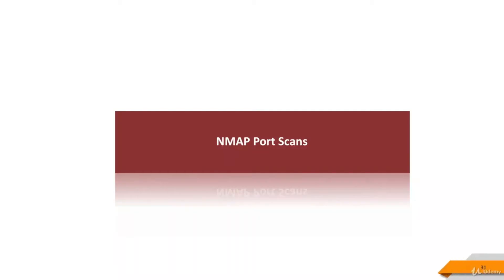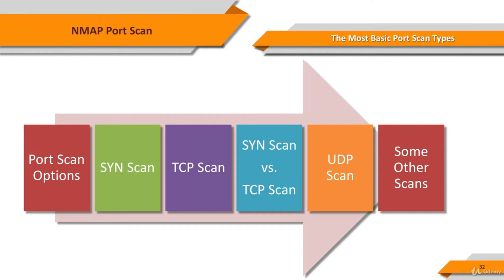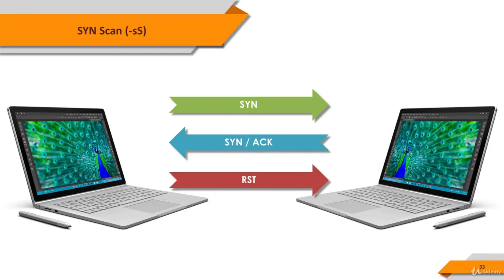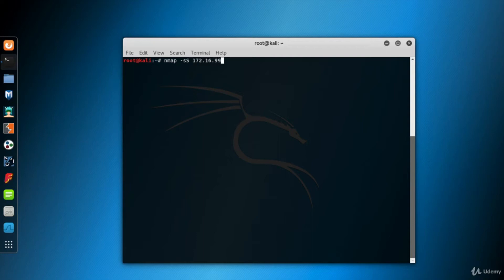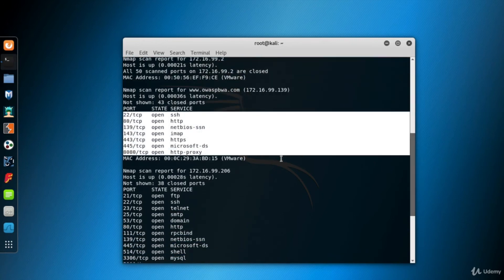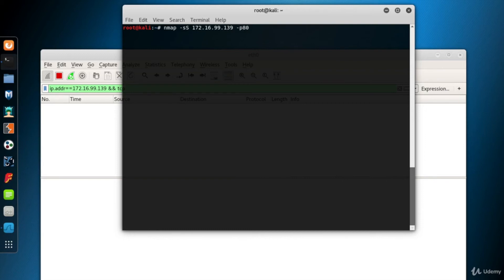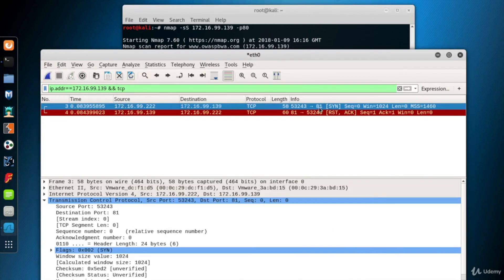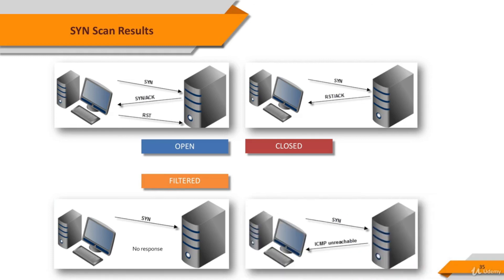SYN Scan - Nmap (Scan Types) || Nmap Tutorial || Ethical Hacking Training For Network Security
What is syn scan in Nmap tool for network security,
how to use syn scan in Nmap tool for network hacking,
Learn ping syn in Nmap tool for network hacking,
SYN scan ( types of scan ) Nmap tutorial for network security,
Describe syn scan in Nmap tool for network hacking,